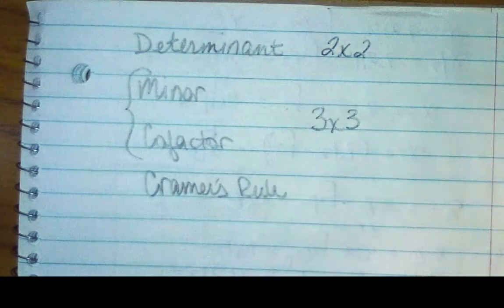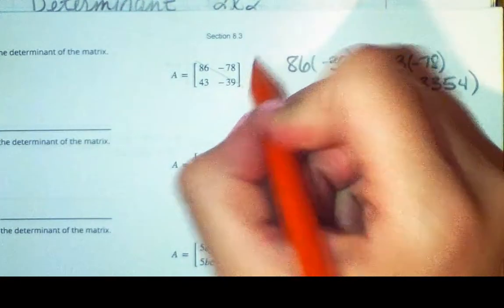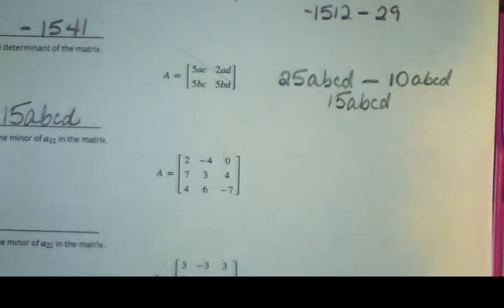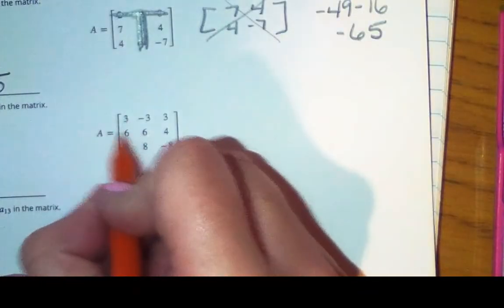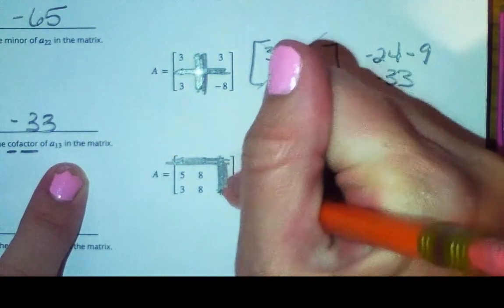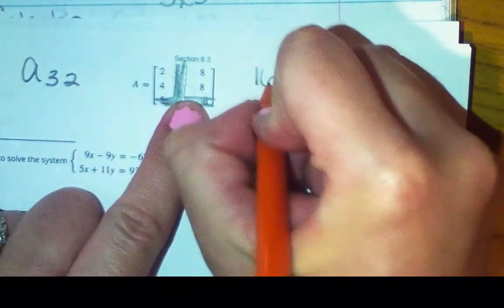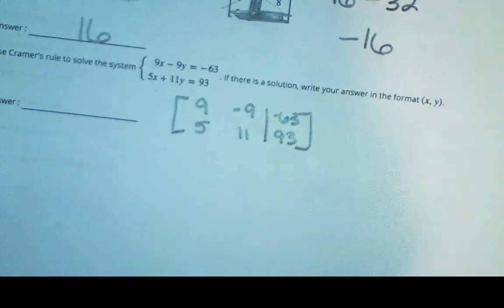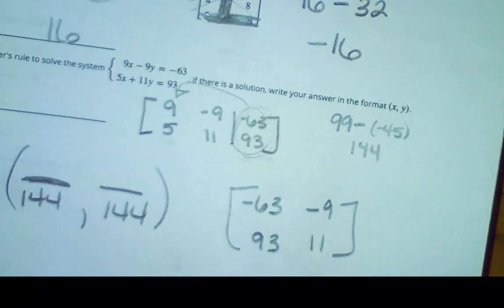Alg8 3 Complete